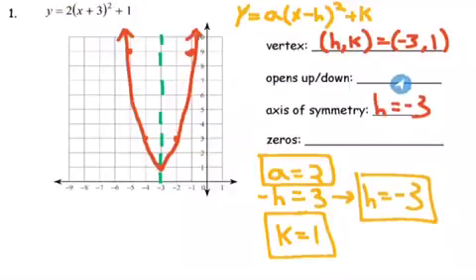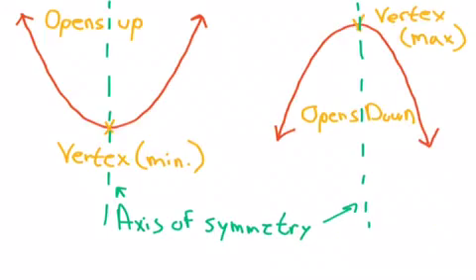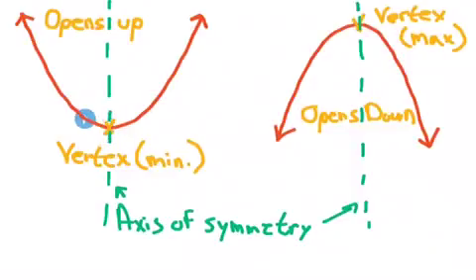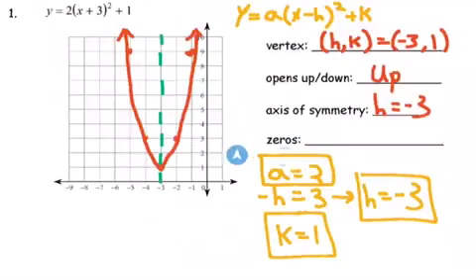Finding the Vertex and Axis of Symmetry Part 2